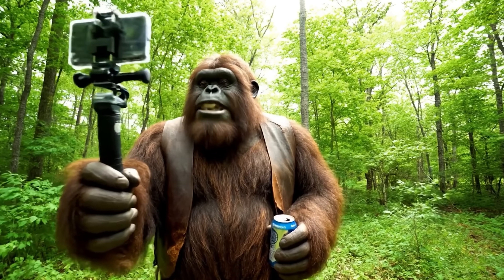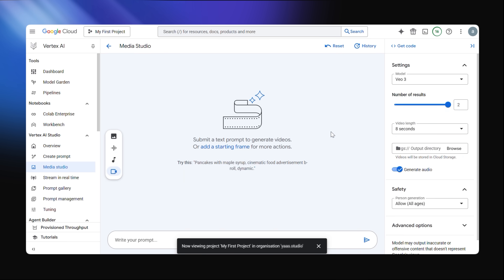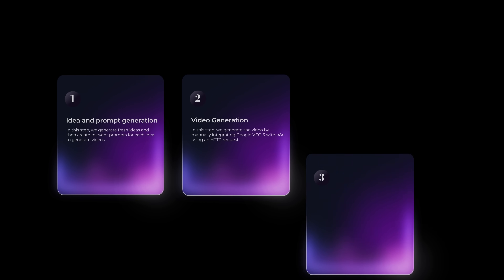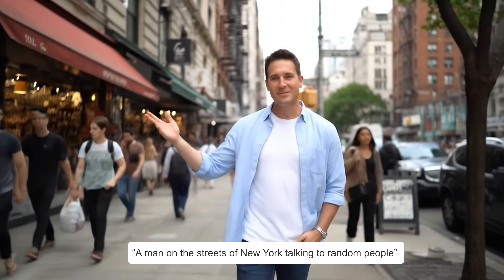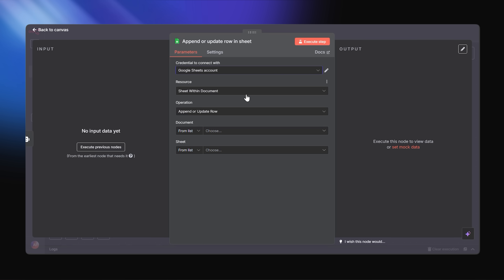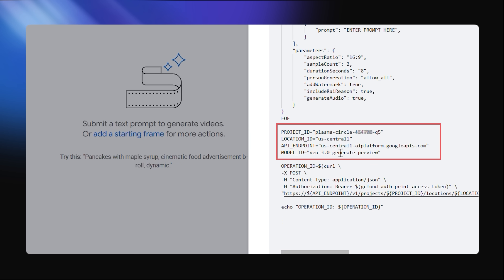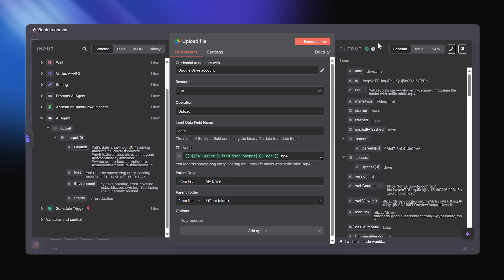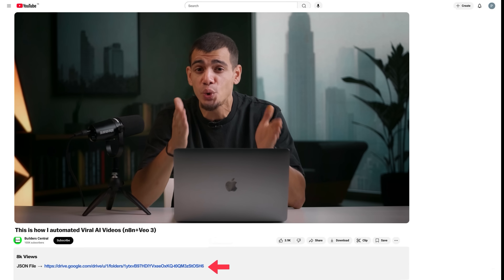This is How I Automated Viral AI Videos for FREE (n8n + Veo 3)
In this video, I used n8n, an automation tool, and VEO 3 to automate Viral AI videos that are all over the Internet.

learn how low-code has helped various organizations

0:00 Introduction
2:24 Automation
7:48 Surprise